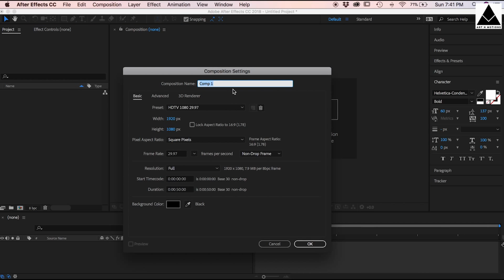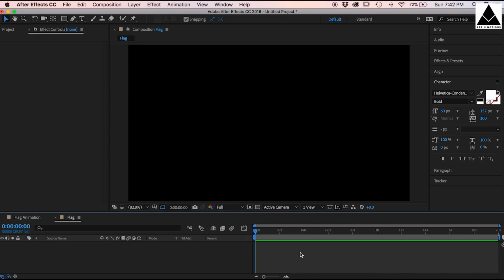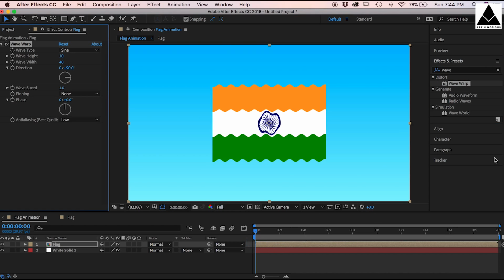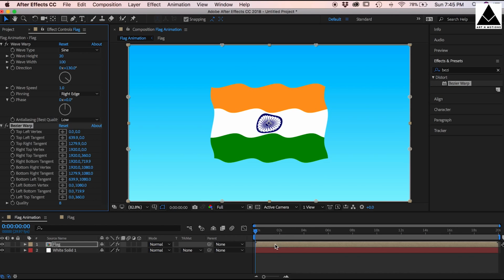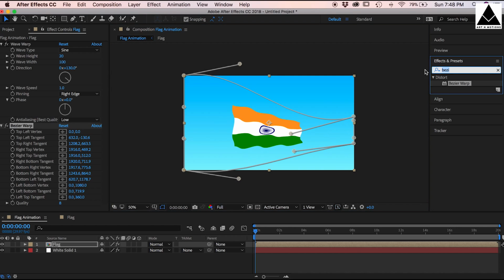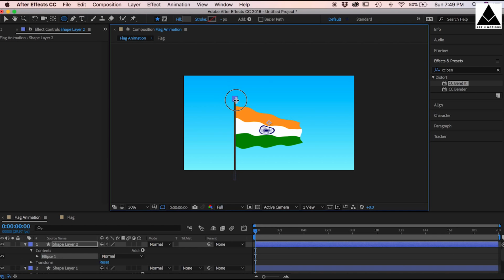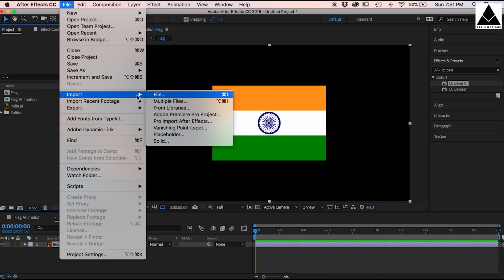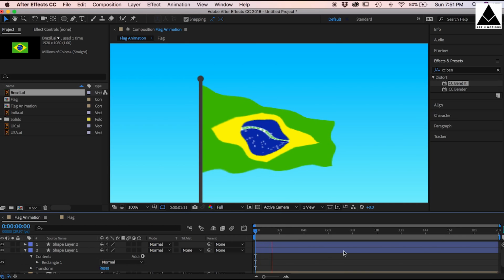Republic Day and Independence Day Flying Flag Animation Tutorial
Republic Day and Independence Day Flying Flag Animation video Tutorial in After Effects. How to create realistic flying flag.